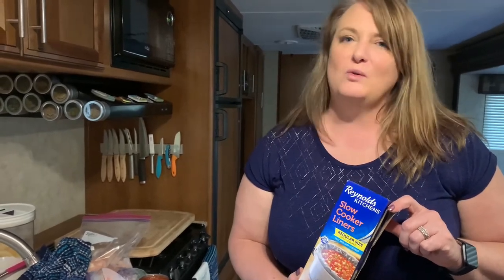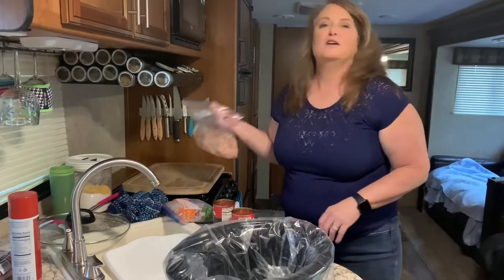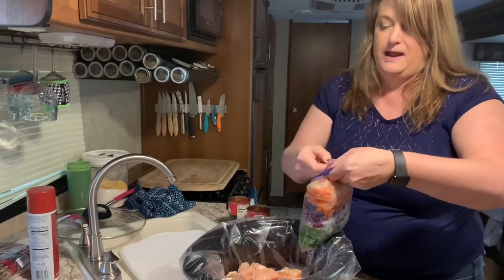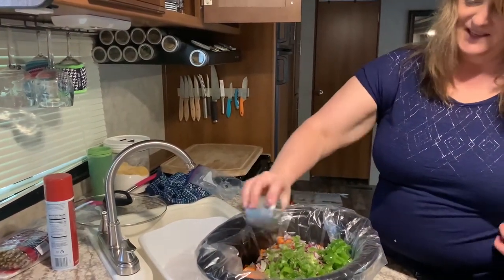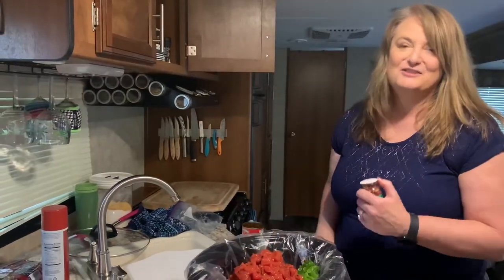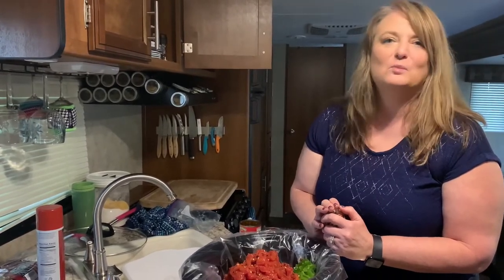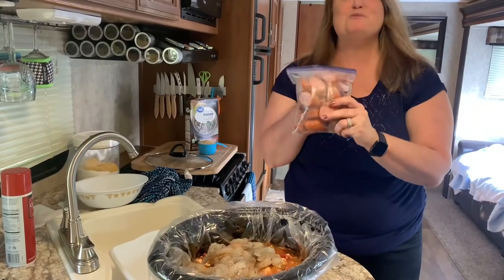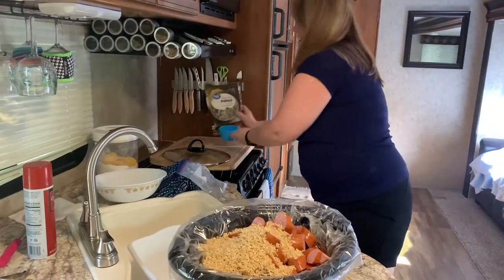Jambalaya in a crock pot - Easy camping meals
Crock Pot Jambalaya, camping meals made easy, so you can spend less time in the kitchen, and more time camping.   Need inspiration for healthy, hearty meals that won't take too much time?   This is the one for you!   Jambalaya is a spicy dish with chicken, shrimp, sausage, fresh veggies, and rice.  Kevin likes to add more spice by adding Frank's hot sauce.  I don't like spicy like he does, so I use polish sausage.  The spice level can be lowered or raised for your taste by making a few substitutions.

Most of the prep work is done beforehand at home.  Pop in a crock pot liner, pour in your pre-cut ingredients, and you are done.  Set it and forget it.

If you want to check out a campground before you actually book, or tour a camper before you actually buy, follow along.  We also try to show much of the surrounding area when camping.  We'll do our best to review as many campgrounds as we can, and tour as many campers as we can.   We look forward to hearing from you.

We look forward to meeting everyone on the road, and hoping you'll become - our camping companion!